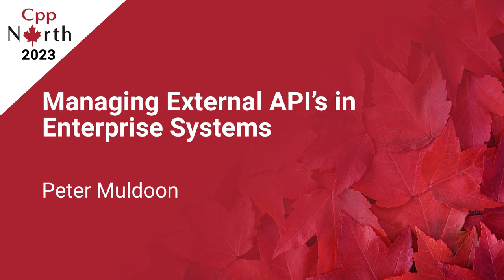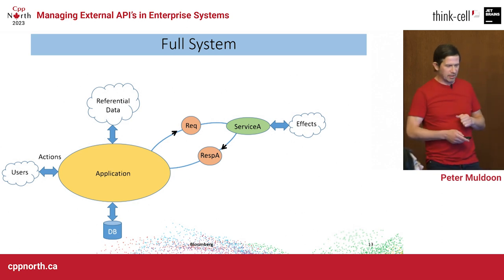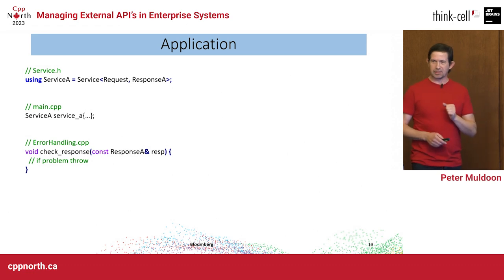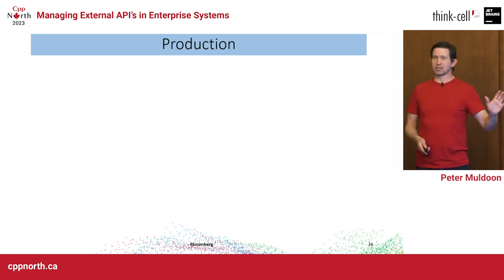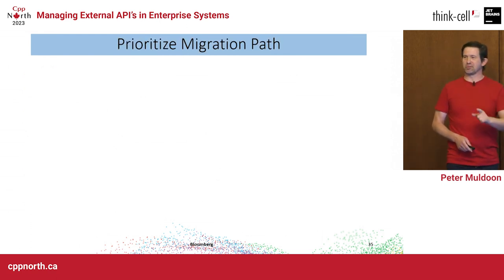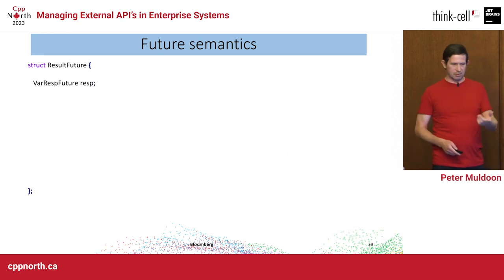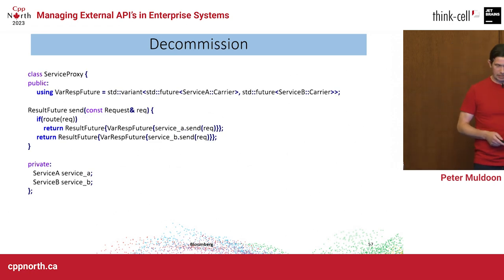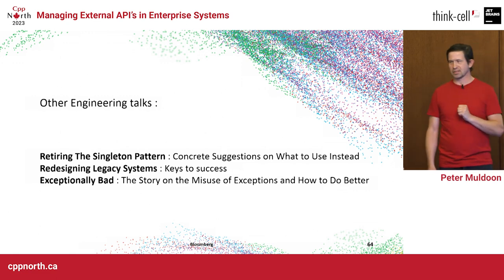A Guide to Managing External APIs in Enterprise Systems - Peter Muldoon - CppNorth 2023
A Guide to Managing External APIs in C++ Enterprise Systems - Peter Muldoon - CppNorth 2023

Many codebases use external libraries and wrap their associated API's for application use. Once these external dependencies are entrenched and widely used in your system even small changes in the use of these external APIs can force sweeping changes across your codebase. This presentation will take an example request API and demonstrate using sound engineering choices how to encapsulate it to provide a more efficient modern interface i.e. move-only results, futures/promise instead of callbacks, void pointers etc. After showing the use of this API, new requirements will now emerge that require new source data from the API potentially causing large scale code changes with branching required for a gradual transition from the old data source to the new source is rolled out. We will explore various techniques to preserve the global calling semantics and introduce localized decoupling so wide spread code changes are not needed. These codes changes are transparent to the original callers of the API hence no calling code changes are needed. This approach will then be expanded to apply the same engineering techniques to the unit & system testing code. The final decommissioning and removal of the old code is also explored and shown now to be simple and straight forwards. Additional real world problems are then incorporated like batching, parallelization while again localizing code changes on the migration path. This prioritizing of the migration path for introducing API use changes will lead to a novel perspective for the next time your codebase has external dependency changes imposed on it from within or without.

This is all backed up with code examples. This alternative approach is based on real world situations.

Peter Muldoon

Pete Muldoon has been using C++ since 1991. Pete has worked in Ireland, England and the USA and is currently employed by Bloomberg. A consultant for over 20 years prior to joining Bloomberg, Peter has worked on a broad range of projects and code bases in a large number of companies both tech and finance. Such broad exposure has, over time, shown what works and what doesn't for large scale engineering projects. He's a proponent of applied engineering principles, elegant solutions and expressive code.